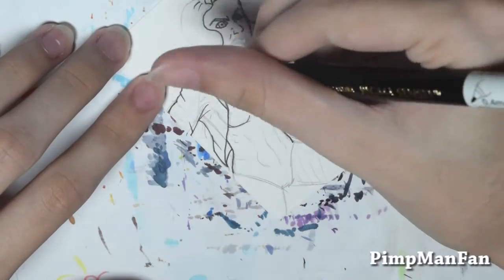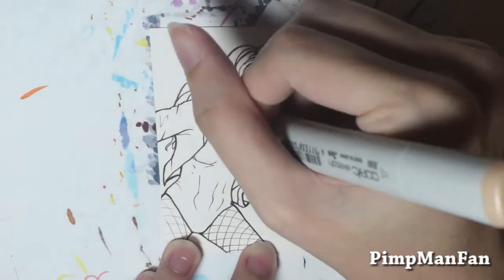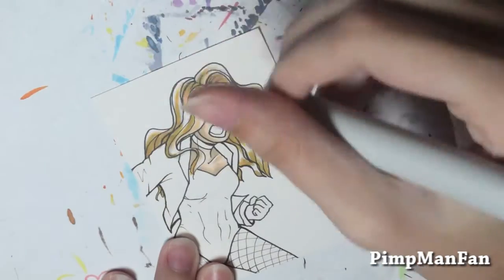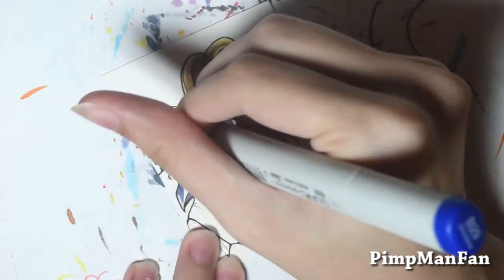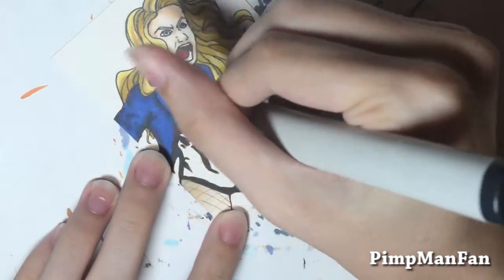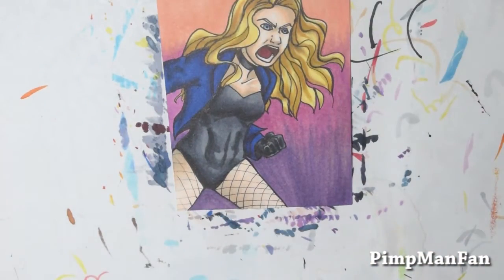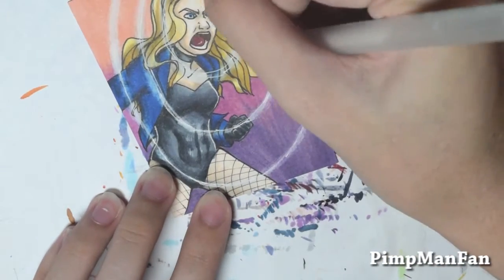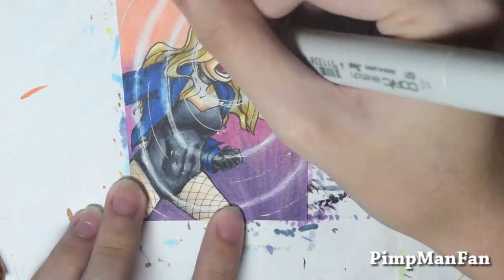Black Canary - Copic Marker Drawing [Day 14]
This girl is my bae :3 Had a lot of fun coloring her too ^^

HB Pencil, Pigma Sensei Ink Pens, Copics, White Gelly Roll Pen

Copic Markers:
Skin: e000, e00, e21, bv20, w1 (stockings)
Blue: bv25, bv29, bv17, b29, b28
Mouth/Eyes: b02, b28, r39, r89, c1
Black: 100, bv29, c7, bv25, c5
Hair: e21, bv20, y13, y26, e33
BG: v17, v05, r12
Powers: 0